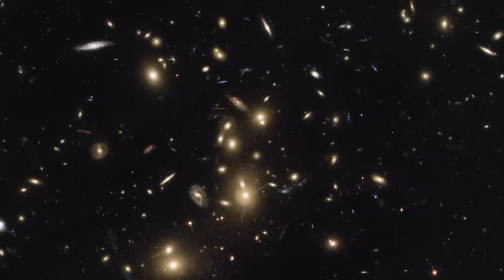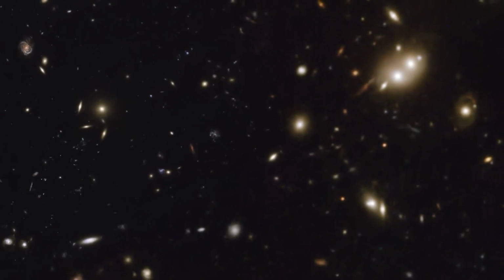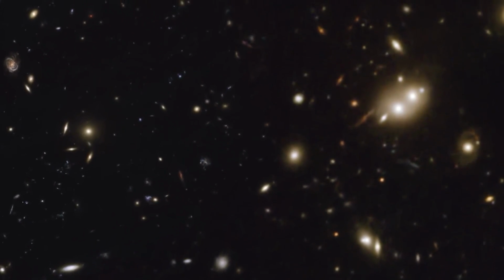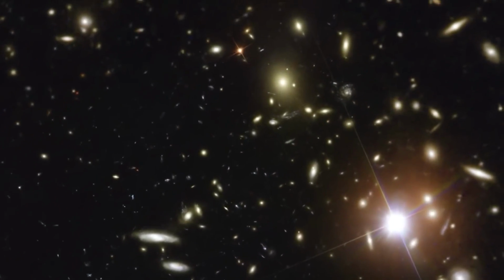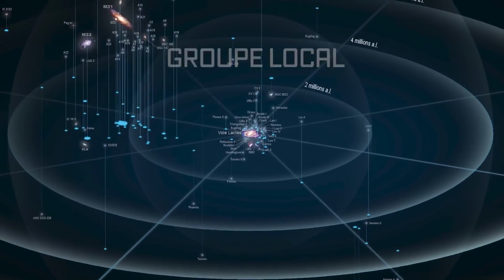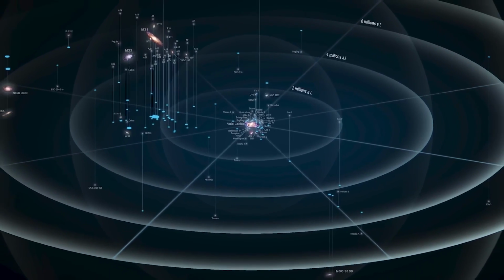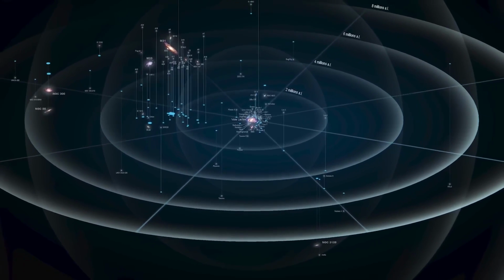The End of Infinity: The Biggest Structures in the Known Universe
Ready for a wild ride across the universe? Join us as we zoom from our own Milky Way to the mind-blowing, gigantic cosmic web! Discover superclusters, galaxy walls, and the mysteries that challenge what we thought we knew about the cosmos.

👉 This channel was created in collaboration with @baladementale

00:00:00 - Introduction and Setting the Scene
00:00:26 - Galaxies and Their Distribution
00:01:26 - From Local Group to Virgo Supercluster
00:02:48 - Superclusters and the Cosmic Web
00:04:14 - Limits of Cosmic Structures
00:06:06 - Discovery of Cosmic Walls
00:07:51 - Implications and Unanswered Questions
00:09:44 - Simulations and Closing Thoughts